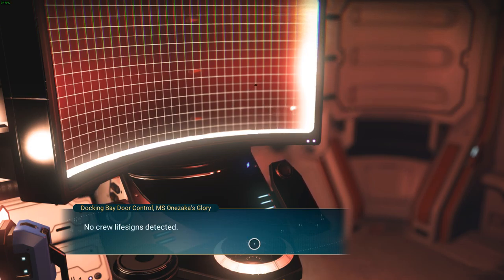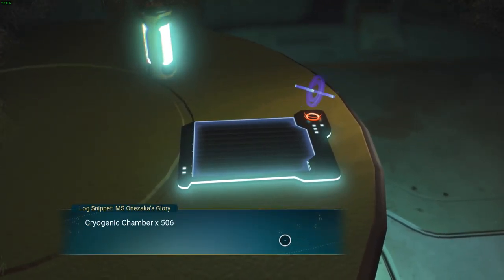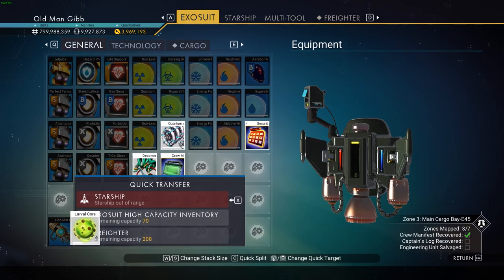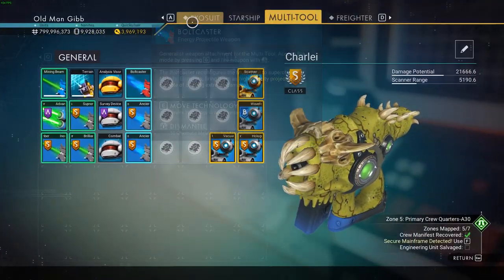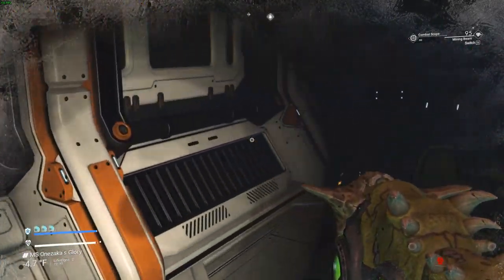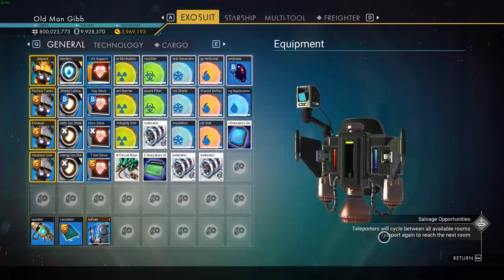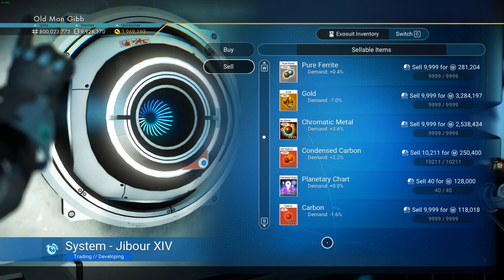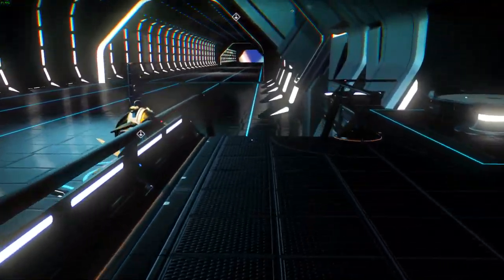No Man's Sky Derelict Freighter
No Man's Sky is a procedural science fiction exploration and survival game developed by English developer Hello Games out of Guildford, UK. Hello Games is best known for their Joe Danger series, and brought their unique development style to No Man's Sky. The game features planetary exploration, deep oceans, space-based battles, predators and prey, and much more across various procedurally - generated worlds. Each world has its own ecosystems, rewards, and dangers, leading the player through the four core pillars of the game: Explore, Fight, Trade, and Survive. The game launched on 9 August 2016 in NA on PlayStation 4, 10 August in EU on PlayStation 4, and worldwide on 12 August on PC. The launch for Xbox took place on 24 July, 2018.